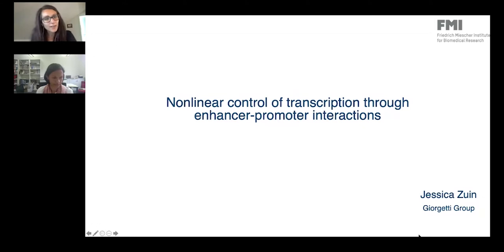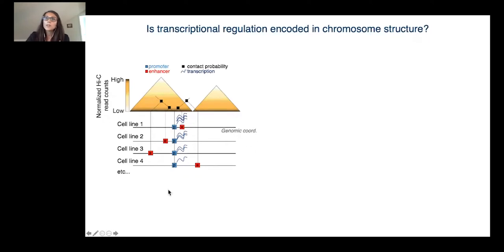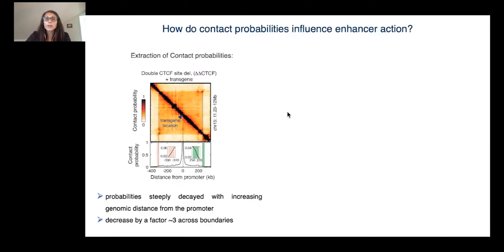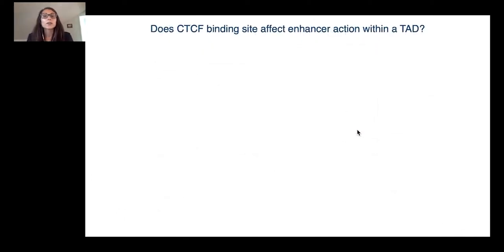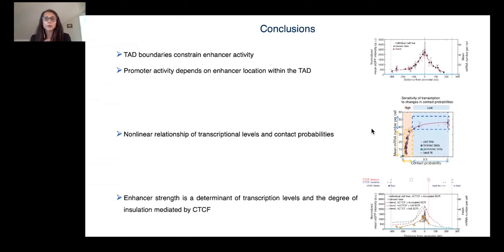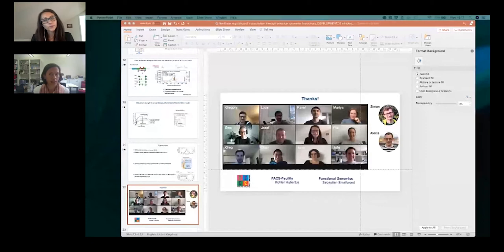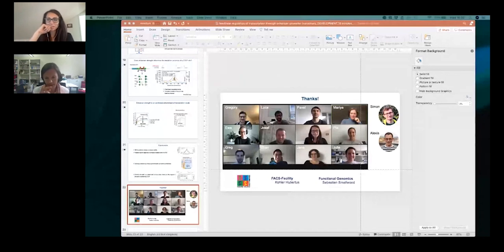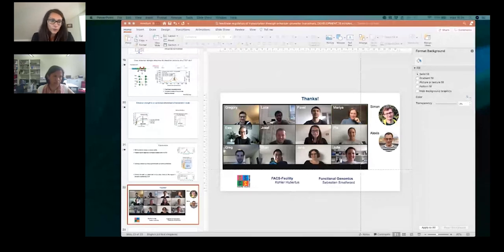Development presents... Jessica Zuin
On Wednesday 9 June 2021 we held our ninth Development presents... webinar, which was chaired by our Editor Maria-Elena Torres-Padilla (Institute of Epigenetics and Stem Cells) .

The first talk came from Jessica Zuin (Postdoc in Luca Giorgetti‘s lab at the Friedrich Miescher Institute for Biomedical Research), who discussed nonlinear control of transcription through enhancer-promoter interactions.

Jessica's talk is followed by a live Q&A chaired by Maria-Elena.